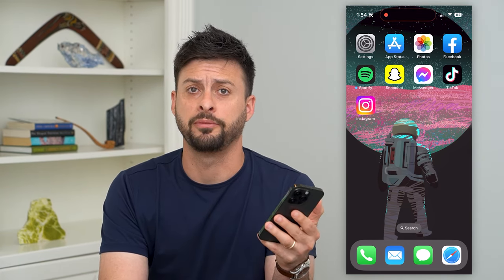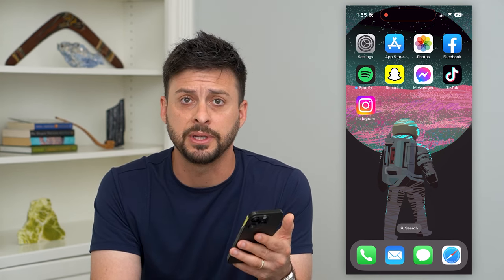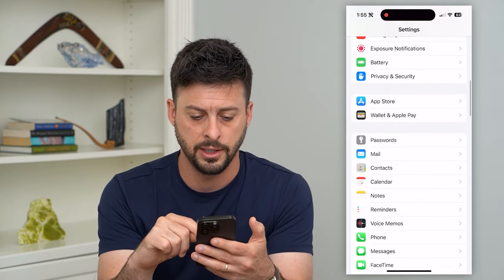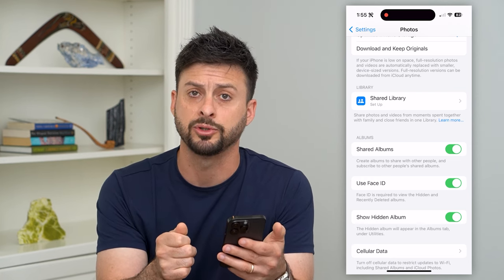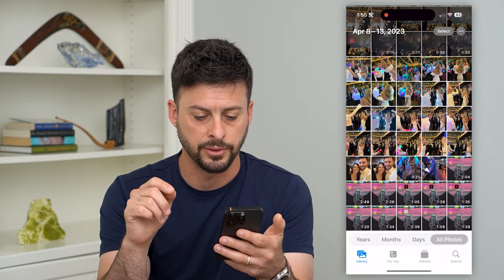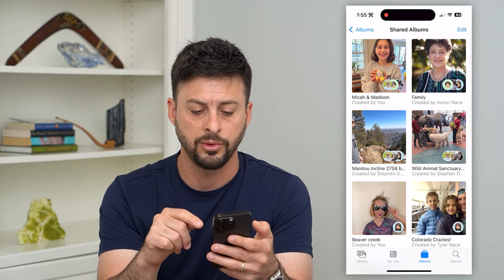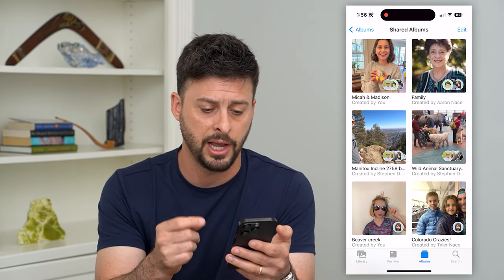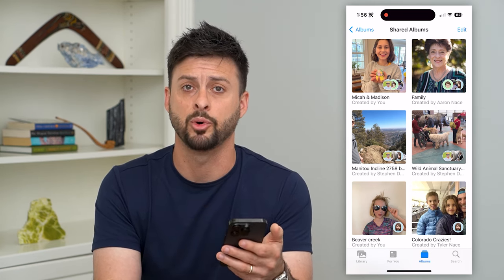How To Accept Shared Album On iPhone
Let's accept a shared album invitation on your iPhone if you want to join and see the photos and videos in a shared album.